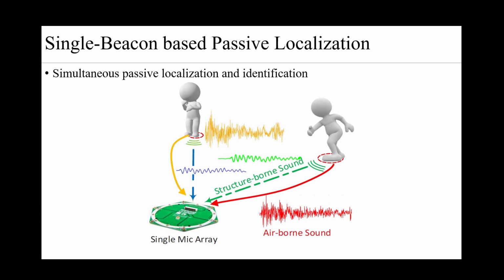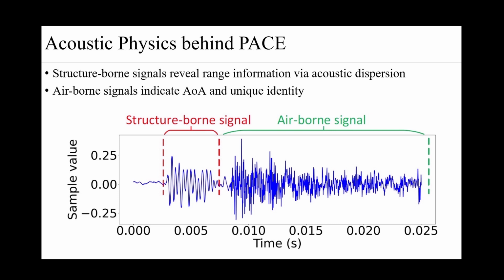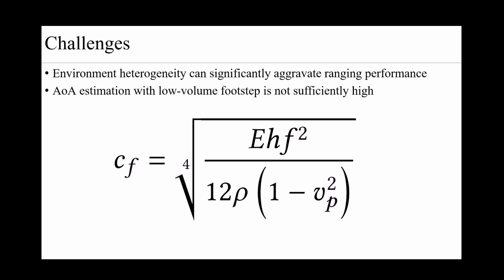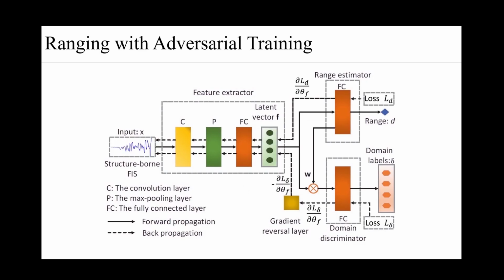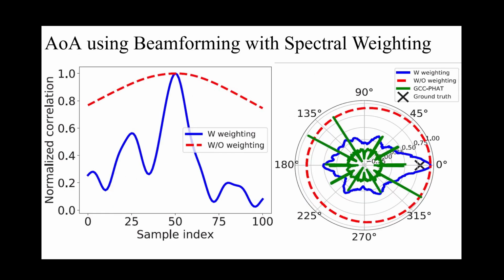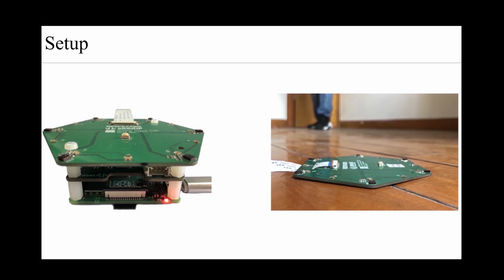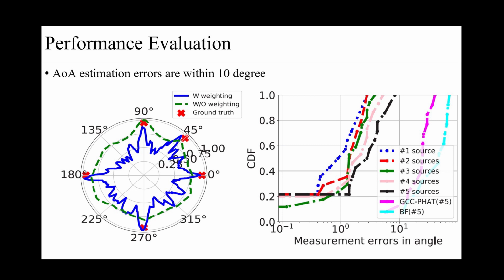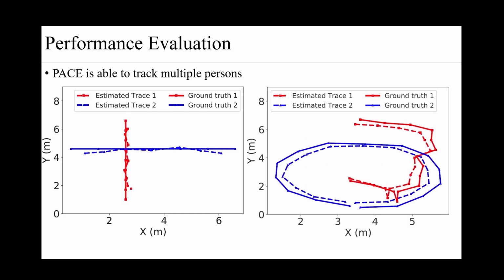We Hear Your PACE: Passive Acoustic Localization of Multiple Walking Persons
Chao Cai, Henglin Pu, Peng Wang, Zhe Chen, Jun Luo

Session: Acoustic Sensing II

Abstract
Indoor localization is crucial to enable context-aware applications, but existing solutions mostly require a user to carry a device, so as to \textbf{actively} sense location-discriminating signals. However, many applications do not prefer user involvement due to, e.g., the cumbersome of carrying a device. Therefore, solutions that track user locations \textbf{passively} can be desirable, yet lack of active user involvement has made passive indoor localization very challenging even for a single person.
To this end, we propose Passive Acoustic loCalization of multiple walking pErsons (PACE) as a solution for small-scale indoor scenarios: it passively locates users by pinpointing the positions of their footsteps. In particular, PACE leverages both structure-borne and air-borne \textit{footstep impact sounds} (FIS); it uses structure-borne FIS for range estimations exploiting their acoustic dispersion nature, and it employs air-borne FIS for Angle-of-Arrival (AoA) estimations and person identifications. To combat the low-SNR nature of FIS, PACE innovatively
employs domain adversarial adaptation and spectral weighting to ranging/identification and AoA estimations, respectively. We implement a PACE prototype and extensively evaluate its performance in representative environments. The results demonstrate a promising sub-meter localization accuracy with a median error of 30~\!cm.